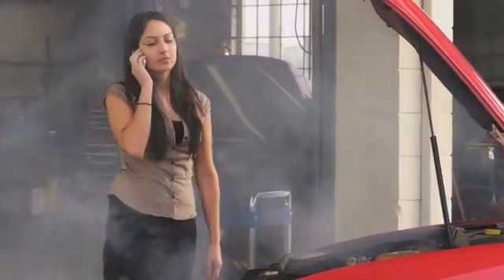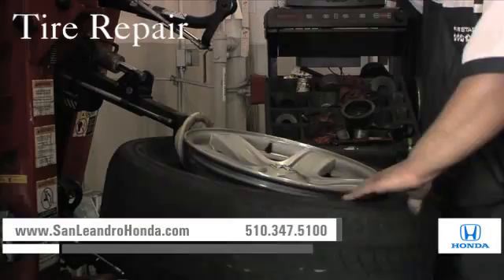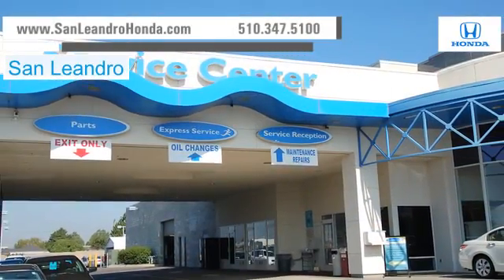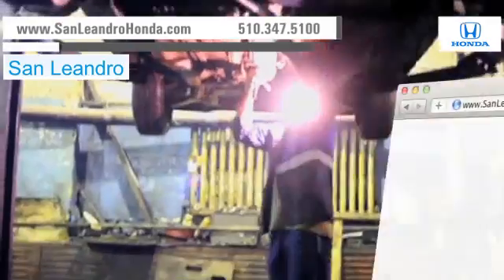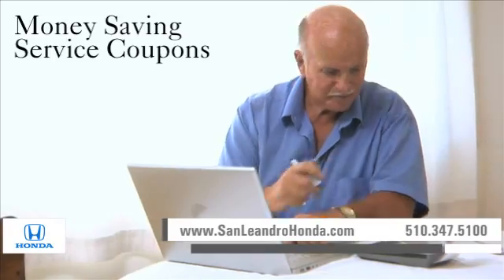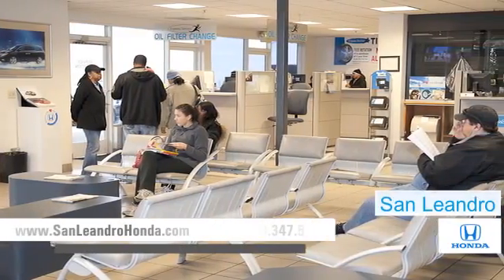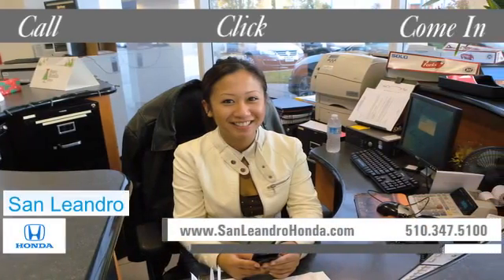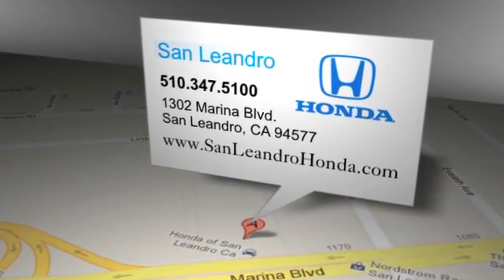Honda Oil Change Service Center - Oakland, CA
San Leandro Honda, serving both San Leandro, CA and Hayward, CA, not only has a great sales department but we have an amazing auto repair shop. Whether you need regular scheduled maintenance or a tire repair, our auto mechanics have got you covered. San Leandro Honda is located at 1302 Marina Blvd.